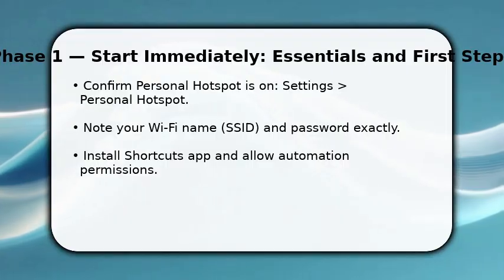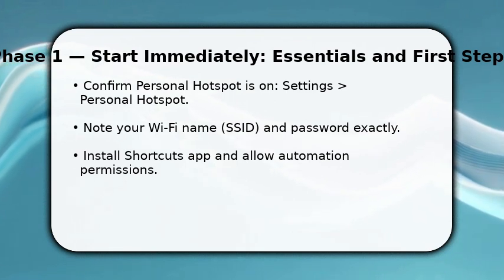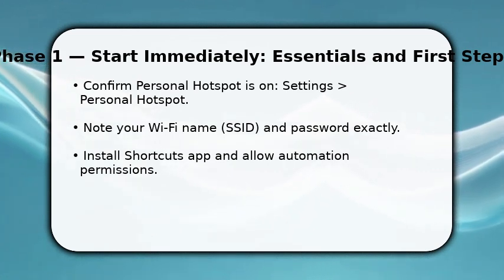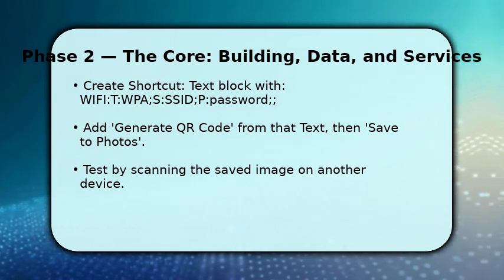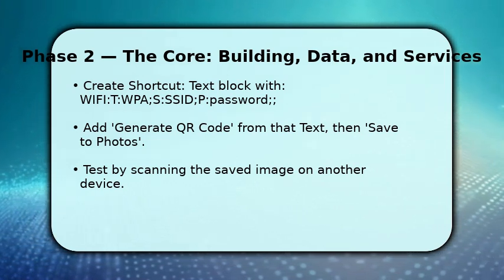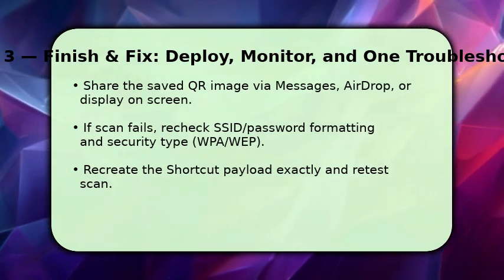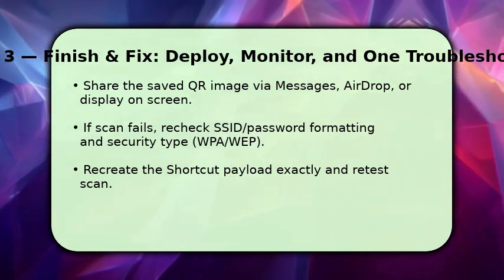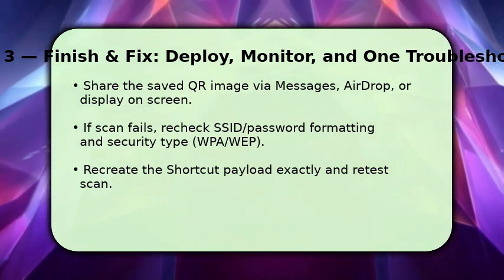How to Get Hotspot Qr in Iphone (only Way)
How to Get Hotspot Qr in Iphone (only Way) | 🔒 Surfshark VPN Deal — Stay private and secure. $1.99/mo + 3 Months Free ▸

Discover the exclusive method to unlock your iPhone's hotspot QR code. This step-by-step guide will walk you through obtaining access, ensuring a secure and private connection for all your needs.

iPhone Hotspot, QR Code Access, Secure Connection Guide, Unlock iPhone QR, Private Network Setup